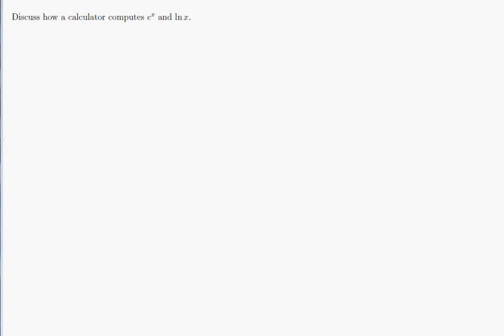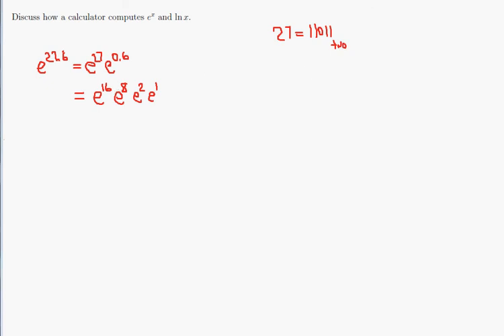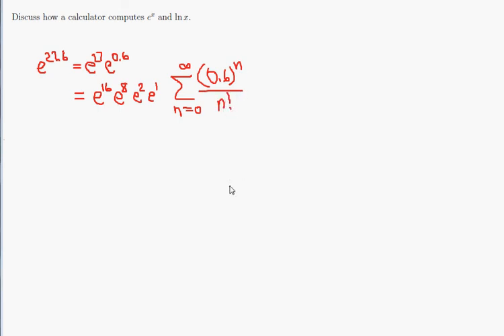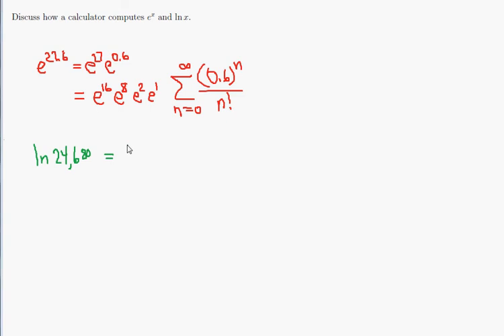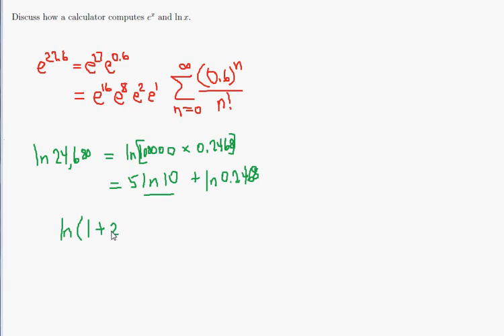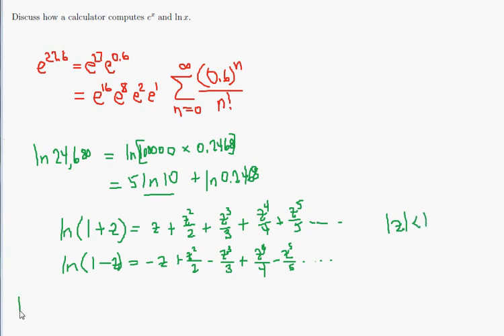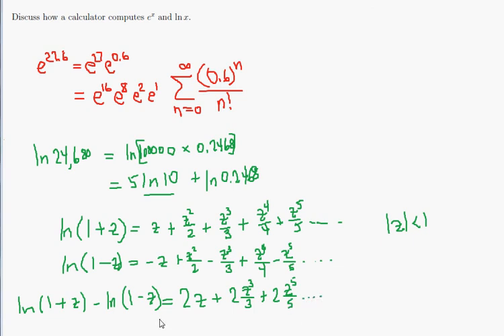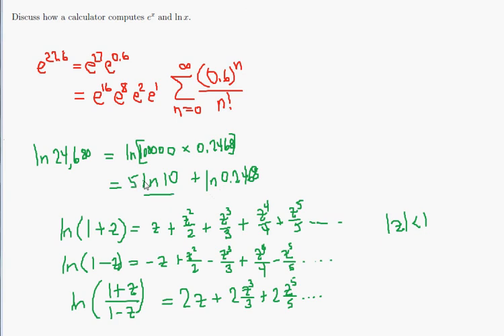Math 4050 Review 4.12